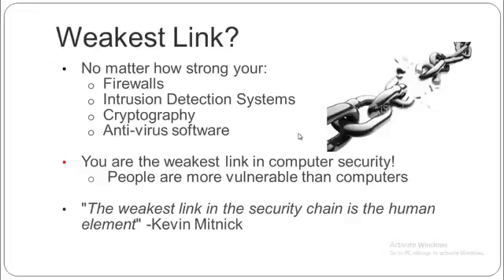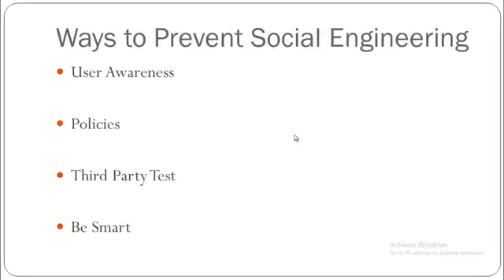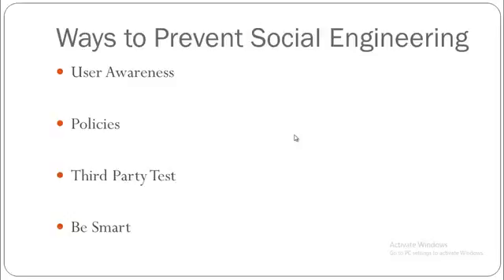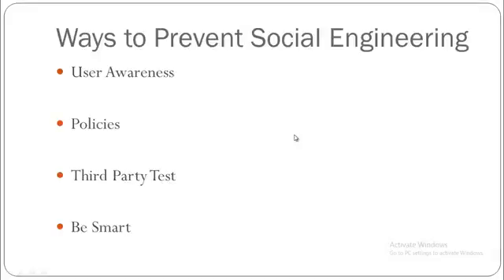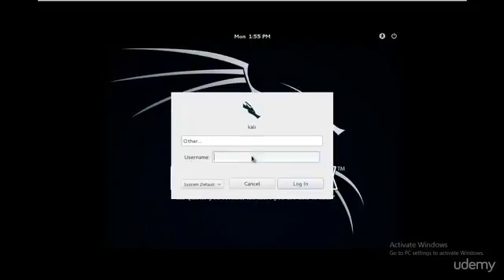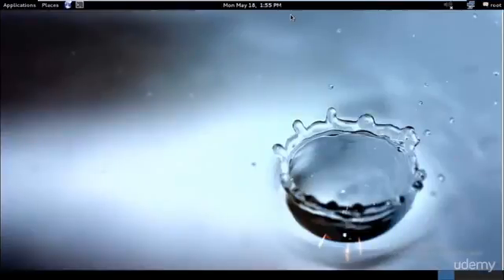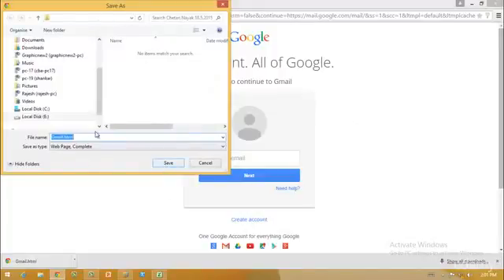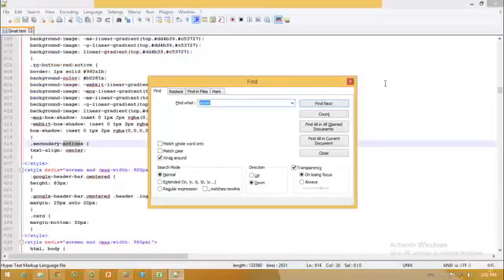Lesson 36 Social Engineering Attacks1